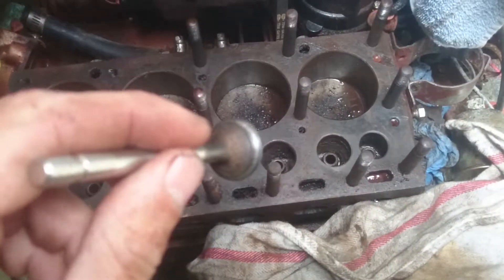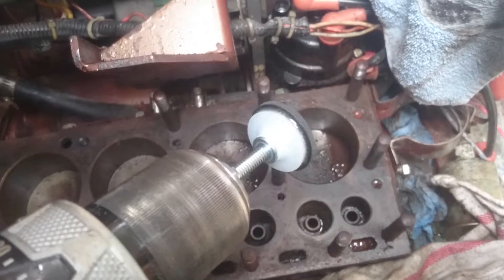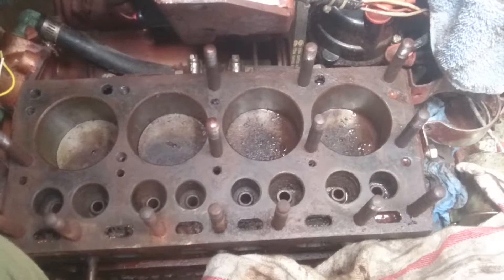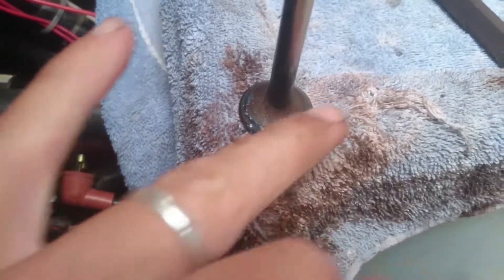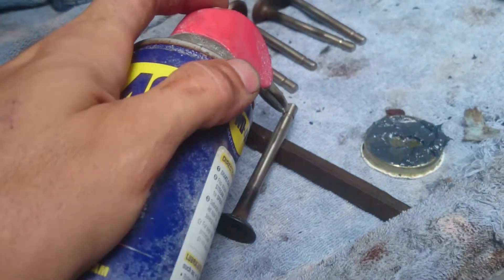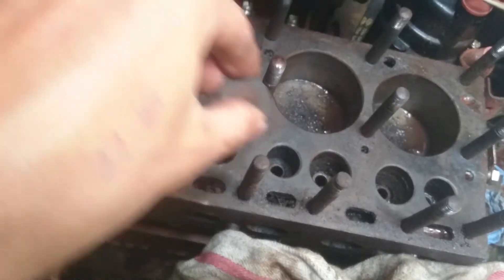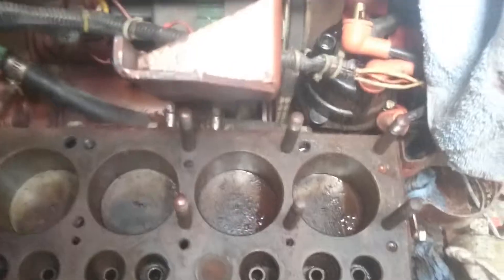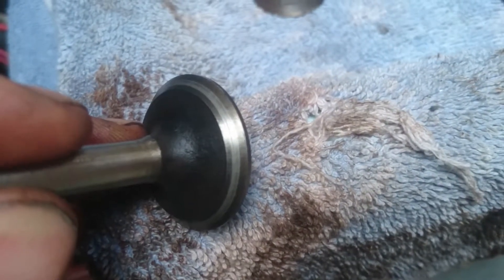atomic 4 valve lapping demo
Showing you how to do a valve lap (applies to any engine). Be sure to clean VERY well after doing this. Grinding paste and engines do NOT mix well.

This removes any irregularities on the seat. Its cannot fix a gouge or big issue. Its more a maintenance thing to do when the head is off.